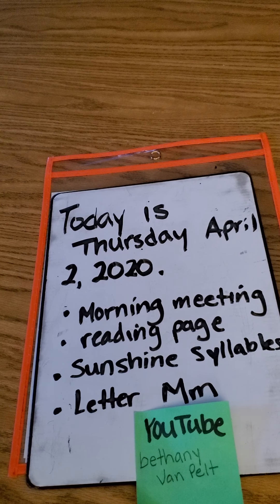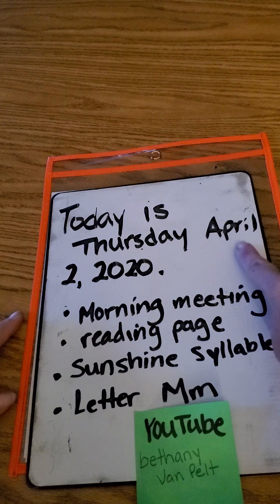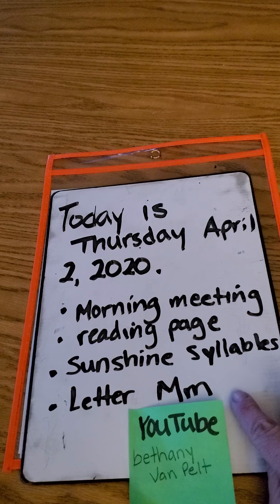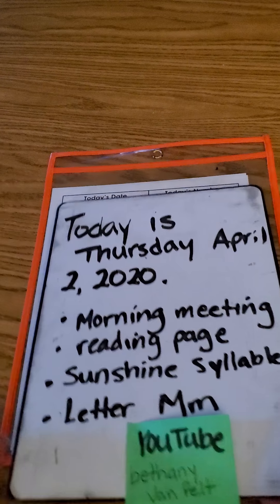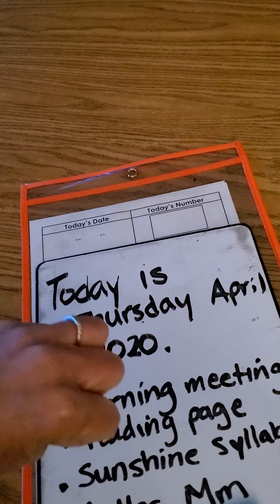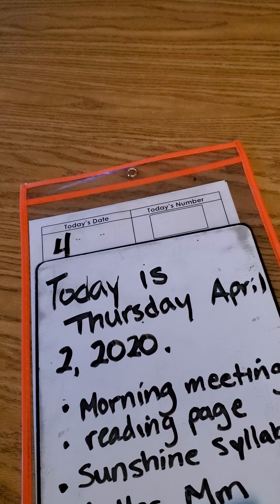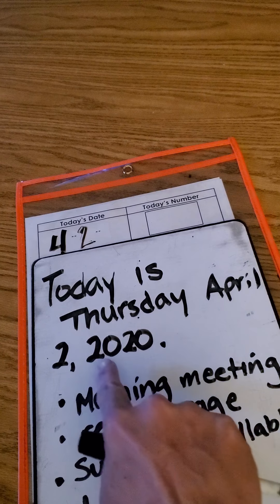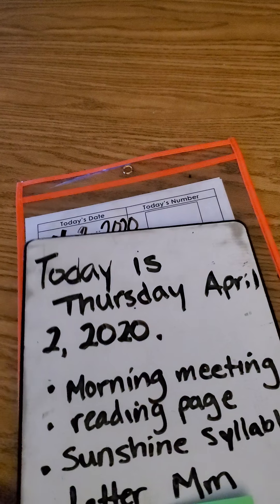April 2, 2020 morning meeting